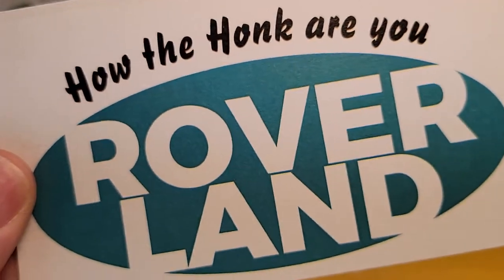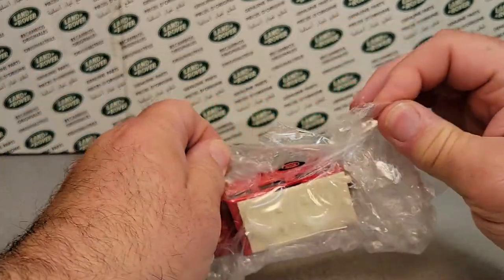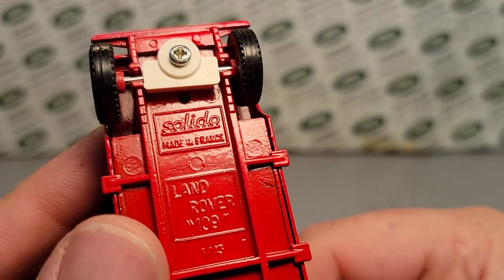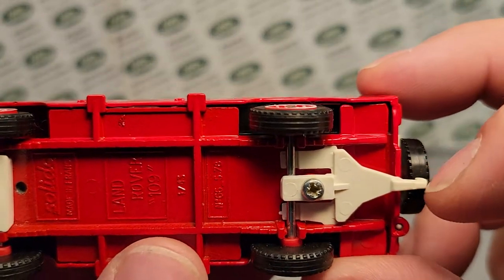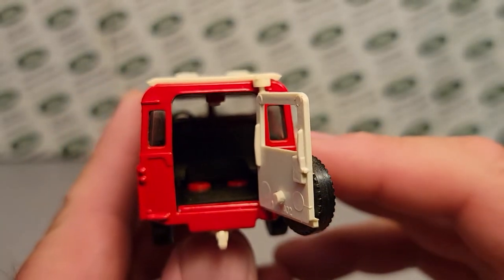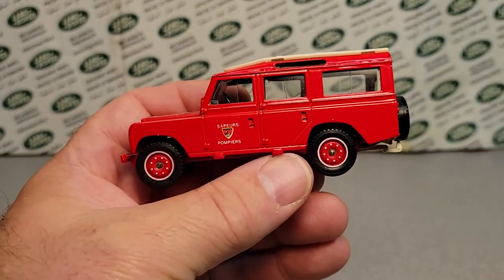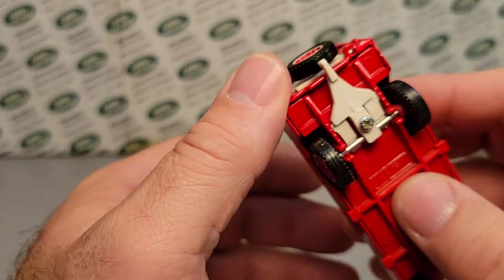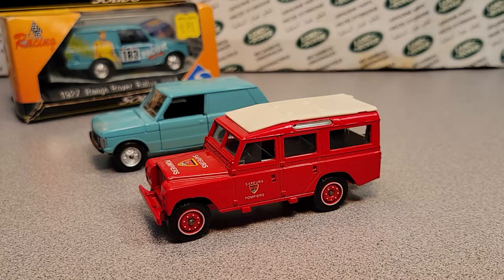Rover Land One Of Wednesday Solido LR 109" Review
France made SOLIDO.

My Address:
Dan Winchell